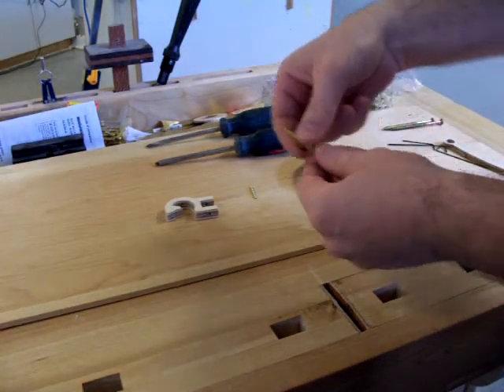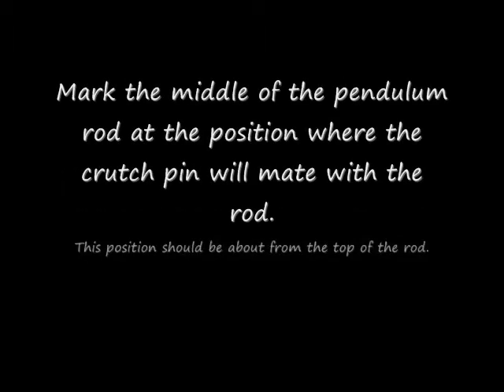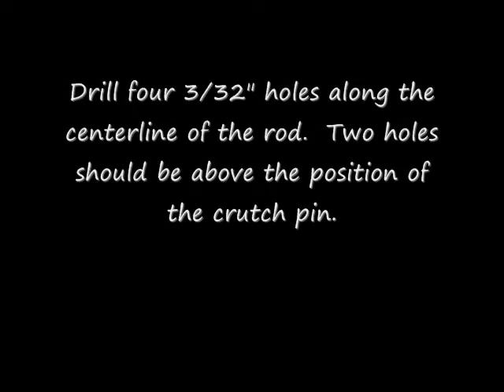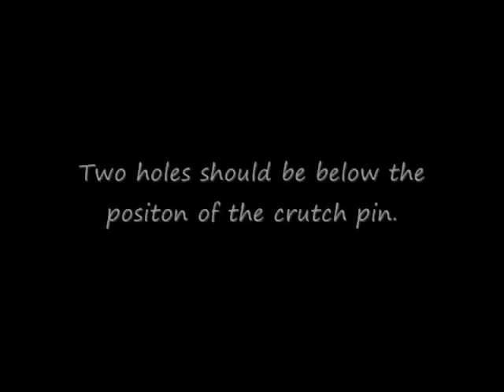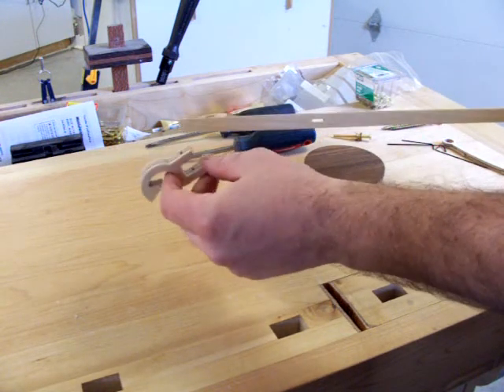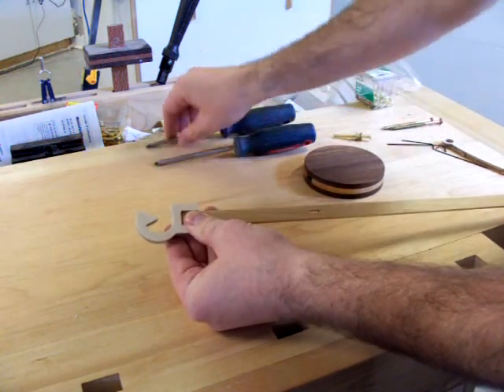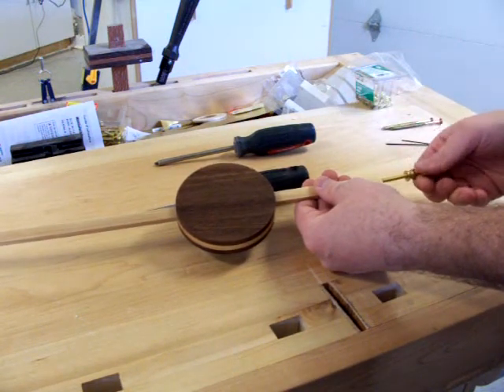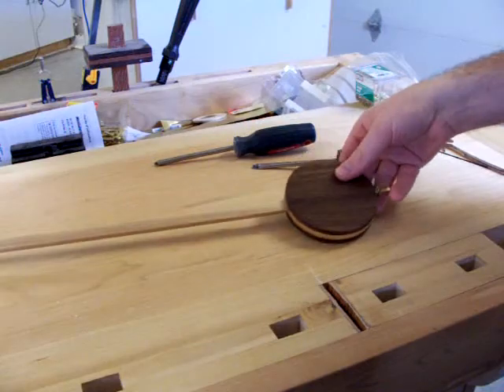Nautica: Constructing the Pendulum Assembly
Nautica woodne gear clock pendulum assembly.